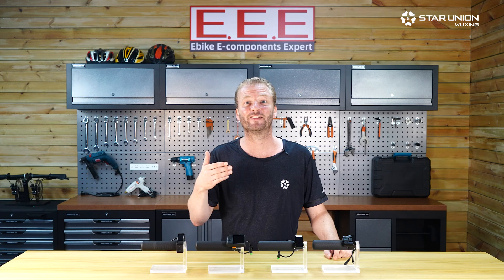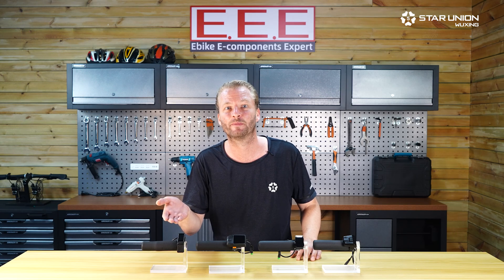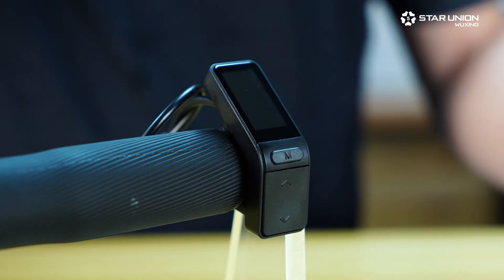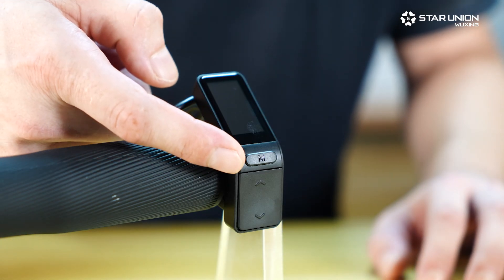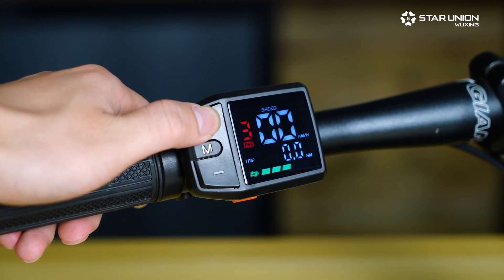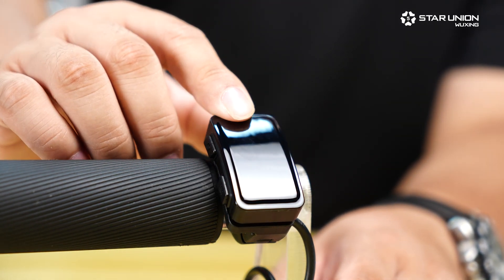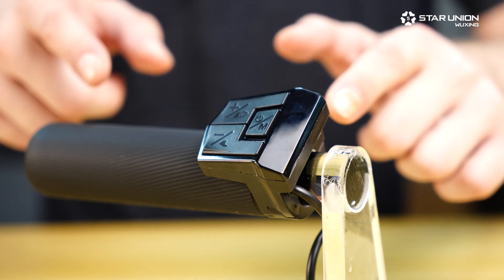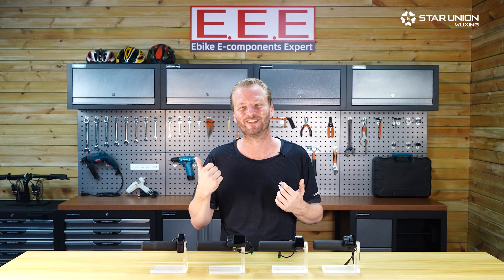Integrated Display Options for Star Union Drive Systems for eBikes and Pedelecs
StarUnion overviews different options for the Integrated Display HMI that controls their Drive System for ebikes and pedelecs.

This video clearly illustrates how to operate the Remote and what is shown on the Display to show how an Expert in Ecomponents for Ebikes allows you focus on the ride.